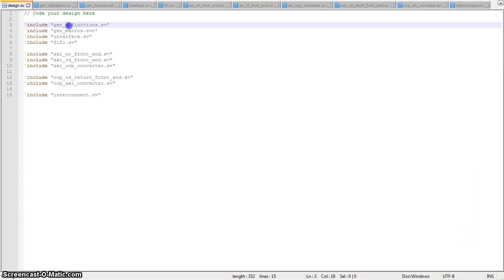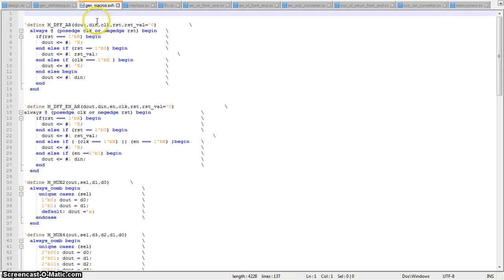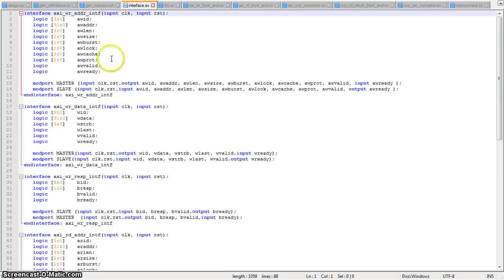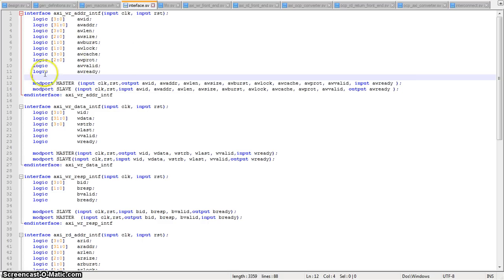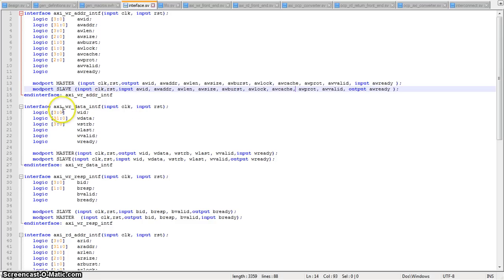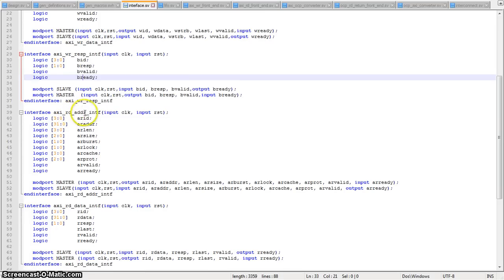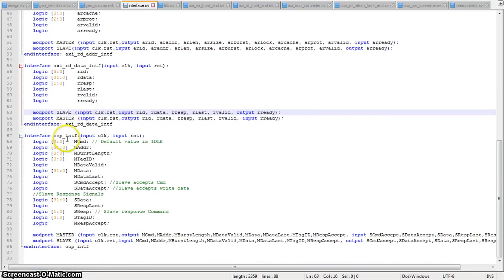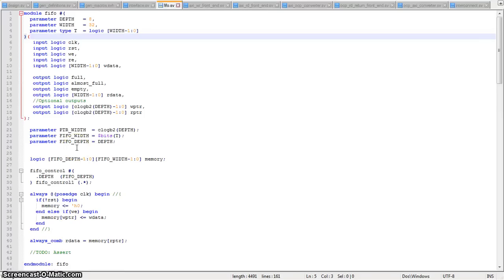Course: Systemverilog Design 3 : L6.2 : Writing Code for General Components